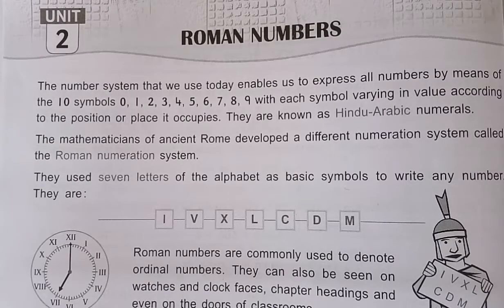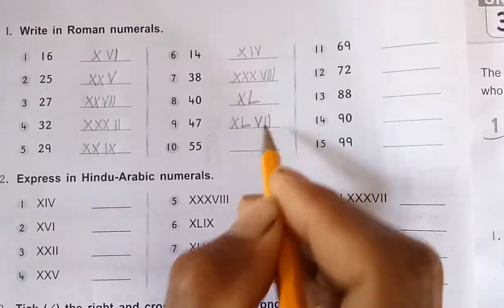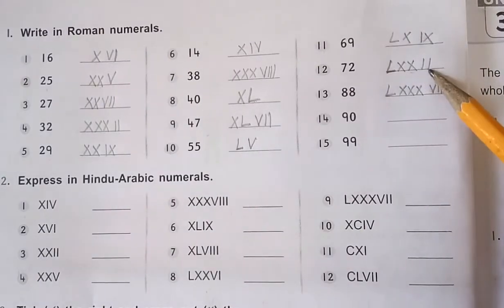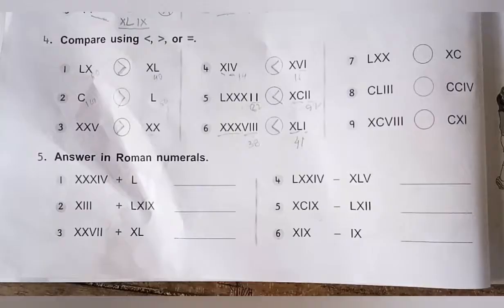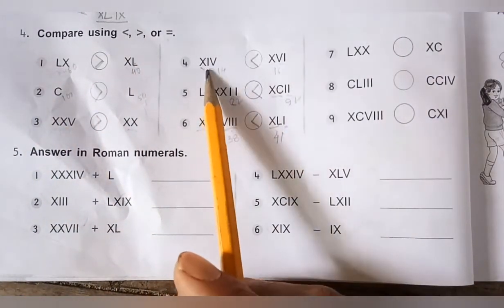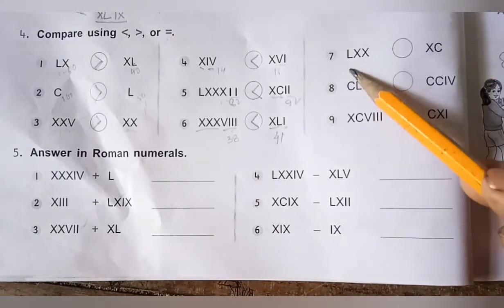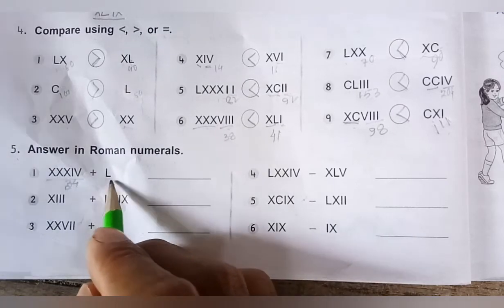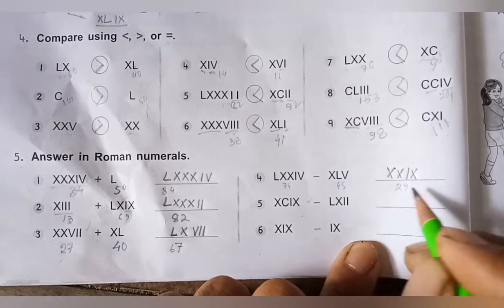Class v, Math, Unit 2, Roman Numbers, Page No 23, Progress Publishers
1.Write in Roman numerals.
2.Express in Hindu-Arabic numerals.